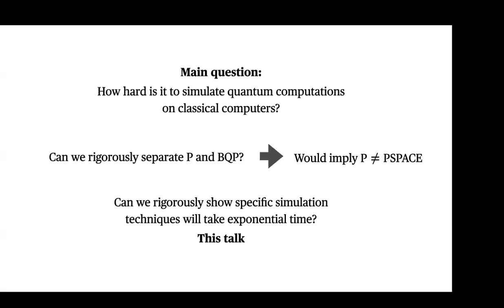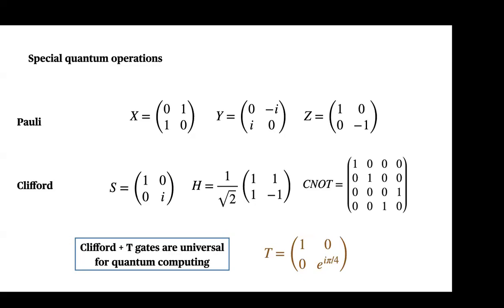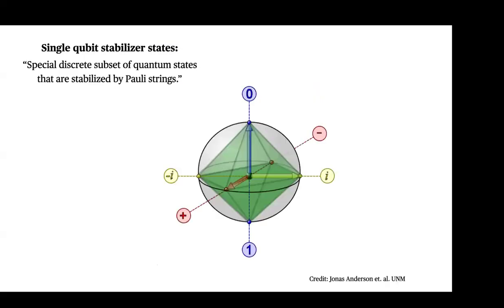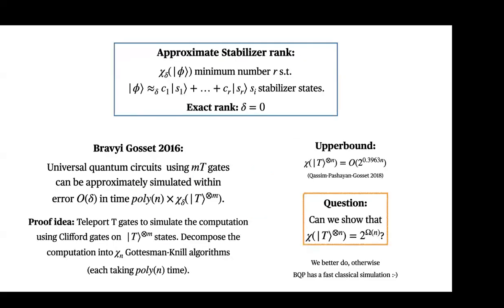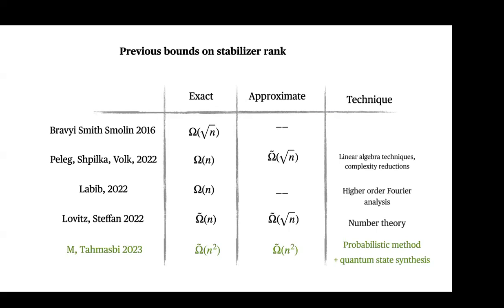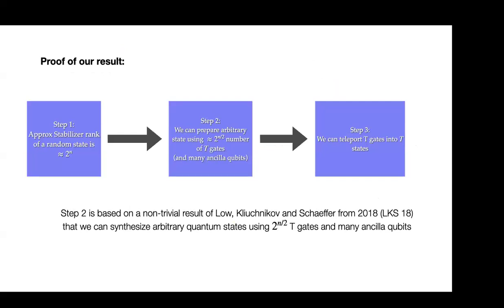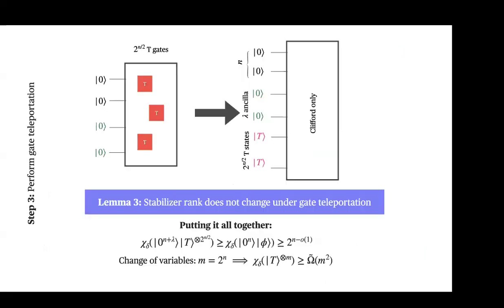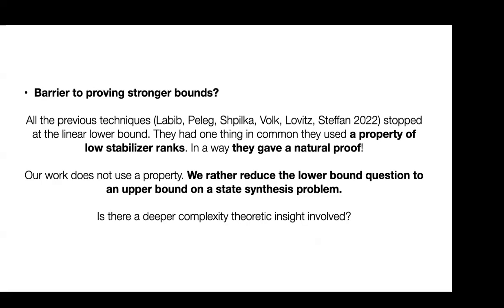STOC24 4 B 5 Quadratic Lower bounds on the Approximate Stabilizer Rank A Probabilistic Approach